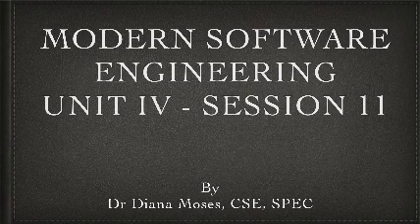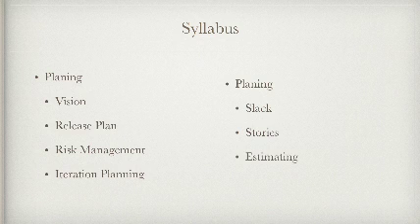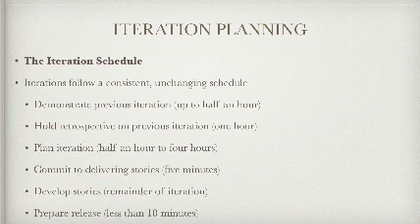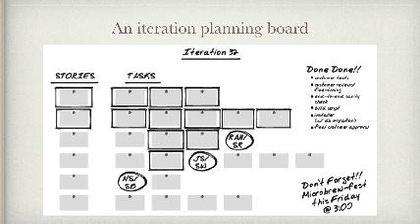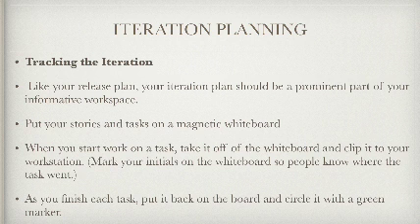MSE UNIT 4 Session 11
Iteration planning